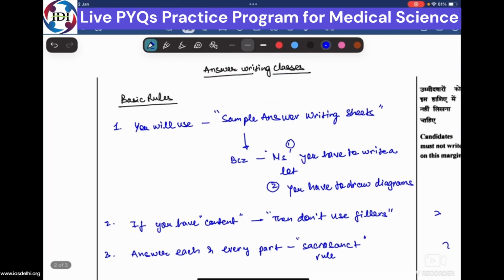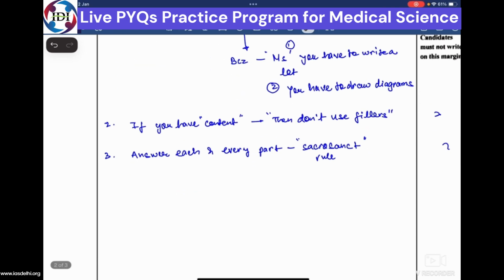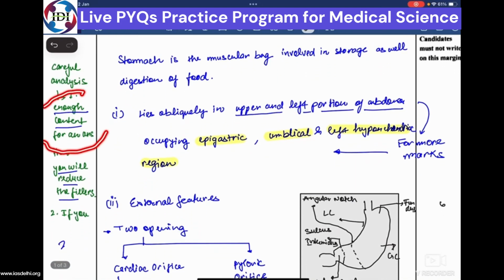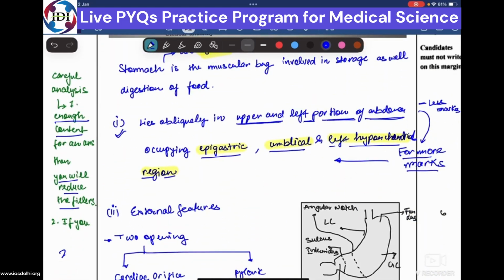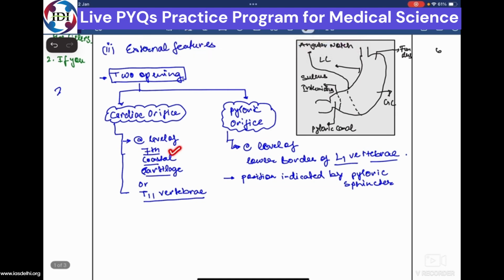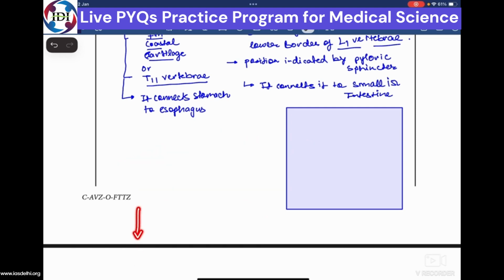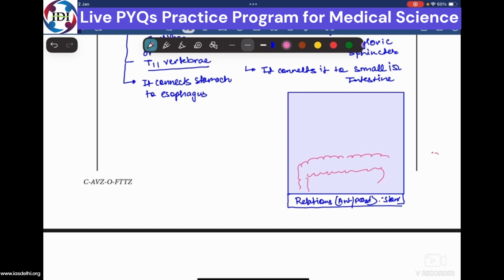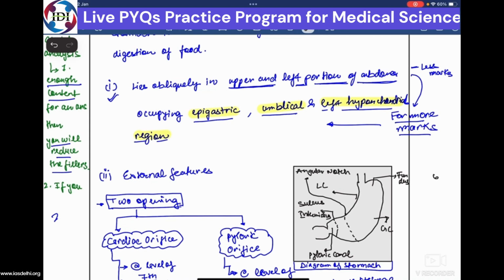Live PYQs Practice Program for Medical Science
IAS Delhi Institute (IDI)
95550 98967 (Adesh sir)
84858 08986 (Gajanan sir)